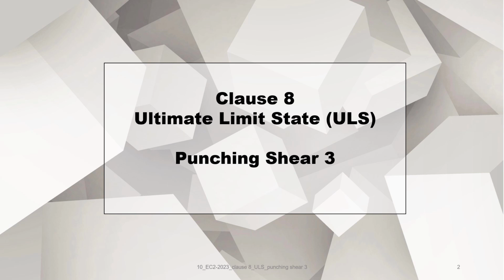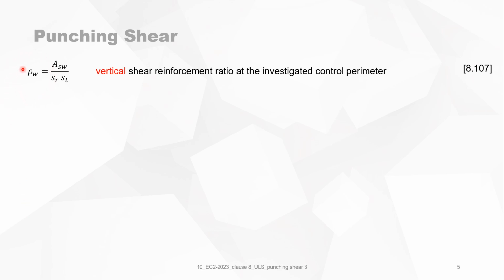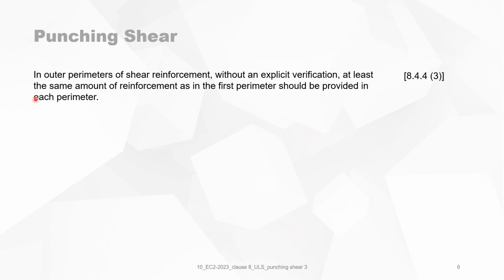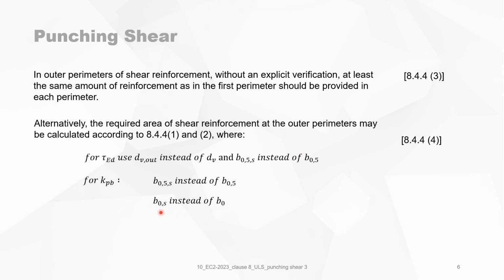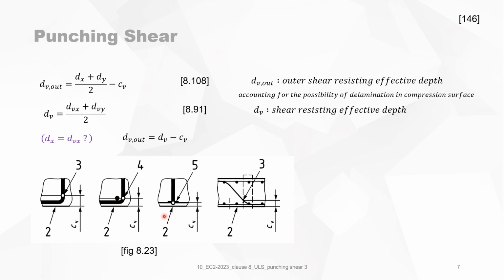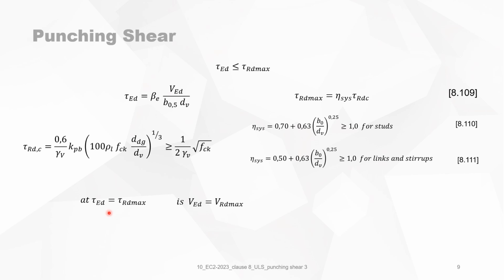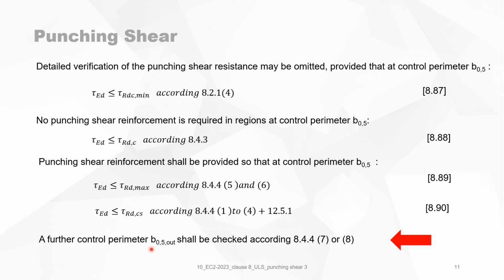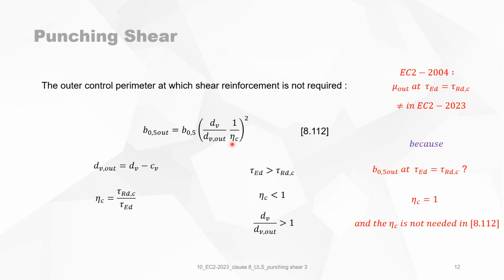11 EC2 2023 clause 8 ULS punching shear 3